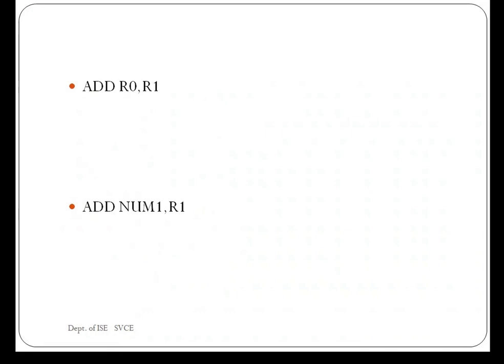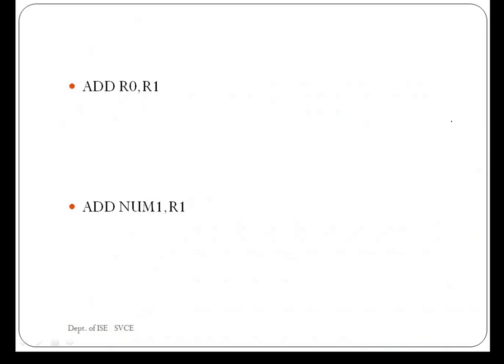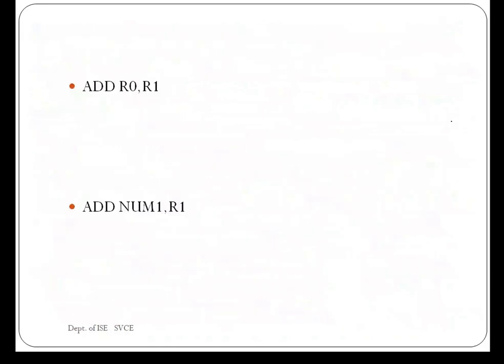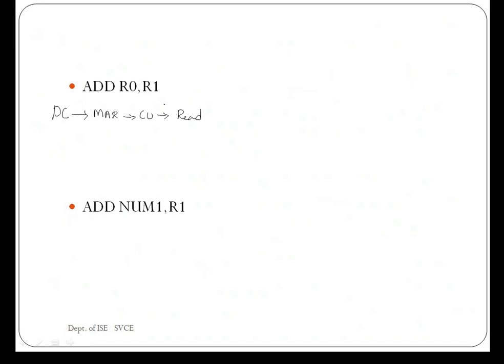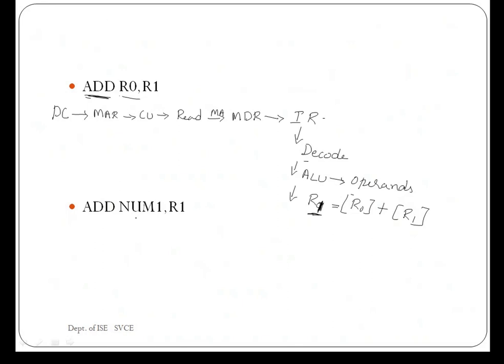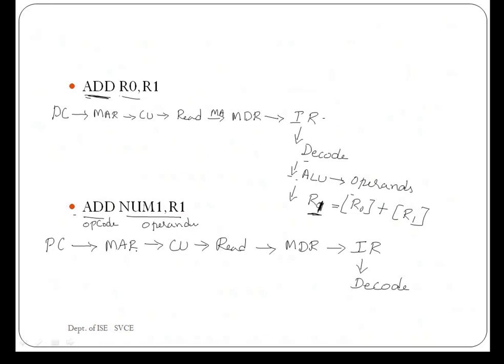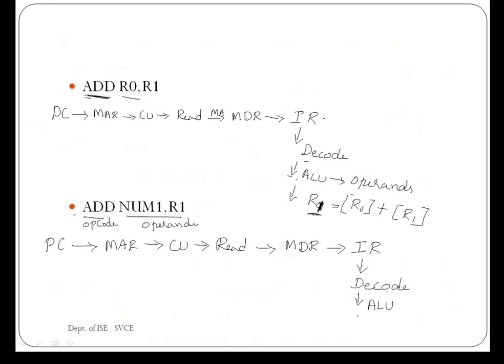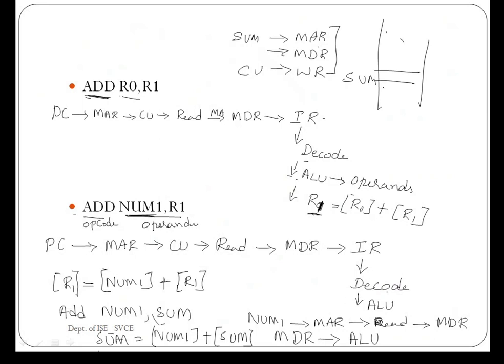3. Basic operational concept eg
Basic operational concept eg